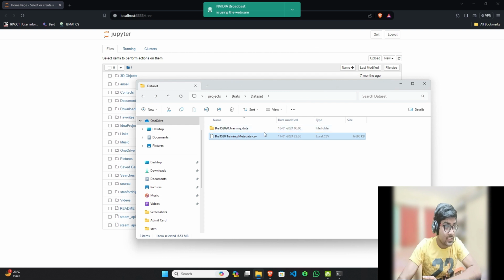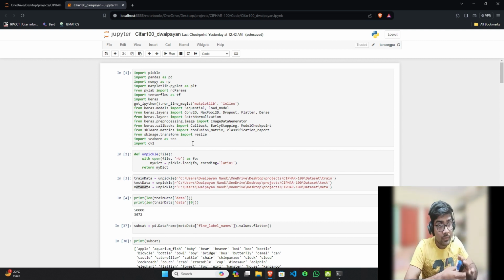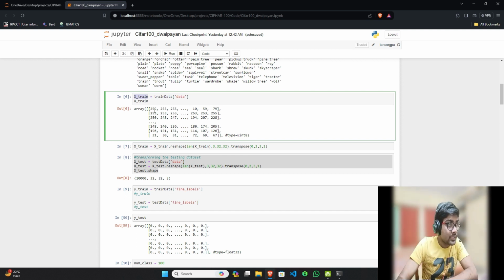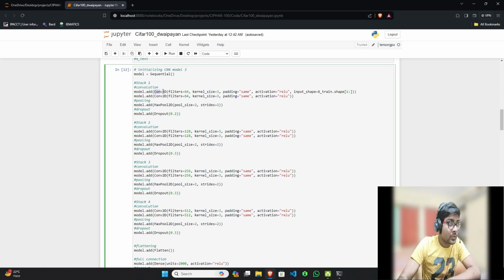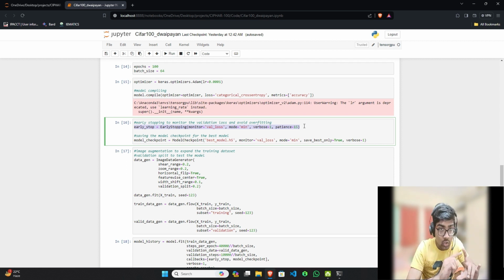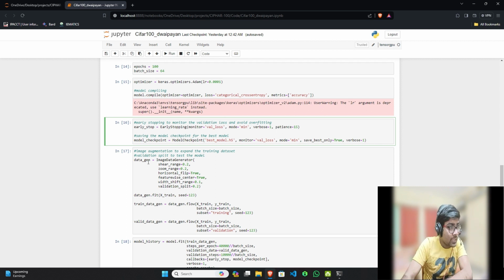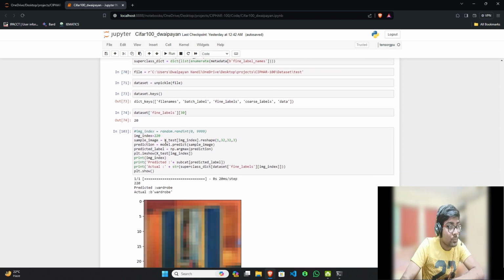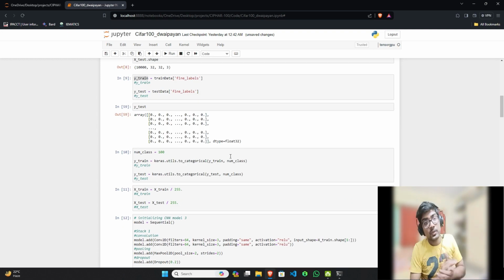CIFAR100 Image classification using CNN